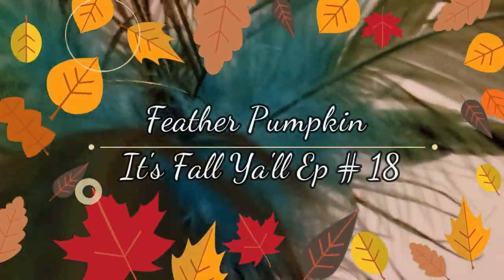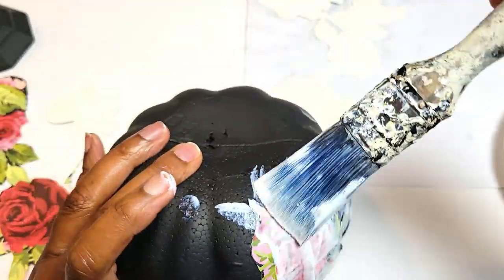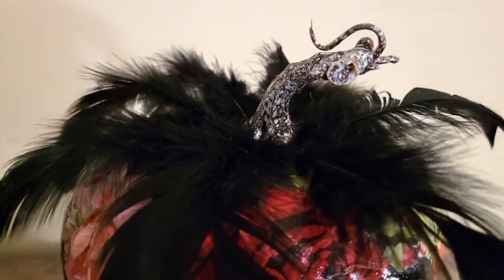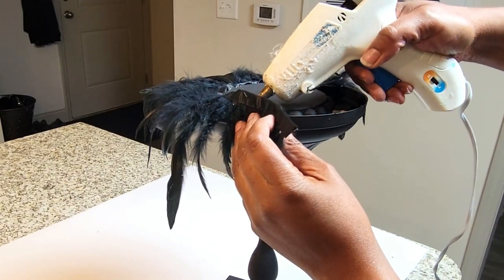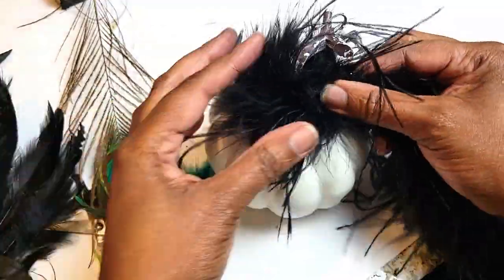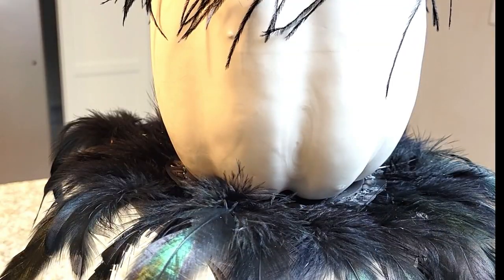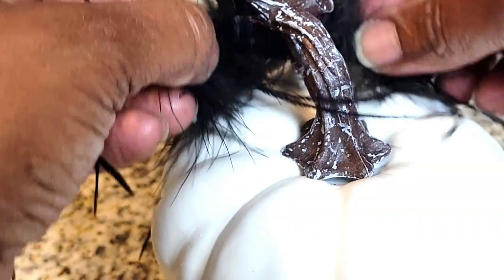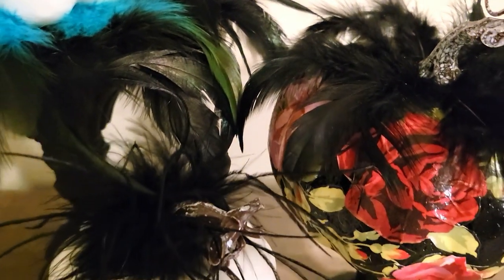DIY FEATHERED PUMPKINS 🍁 IT'S FALL YA'LL EP #18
🍁Hello Guys,

Today's quick & easy over the top DIY's are all about the Feathers!  Lady C 💋

Black Feather Trim

Feather Boa

Black Paint

Peacock Feathers (10pck)

Glue Gun

Glue Sticks

🍁🍁🍁“It's Fall Ya'LL” Series Episodes 2021🍁🍁🍁

                                 “🍁🍁🍁IT's FALL Ya’LL Episodes from 2020🍁🍁🍁”

E6000 Adhesive